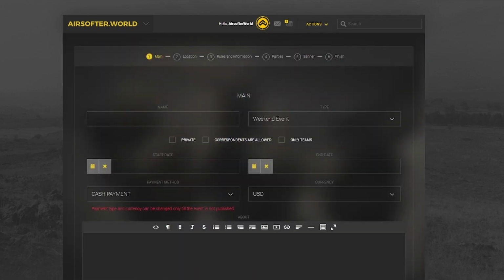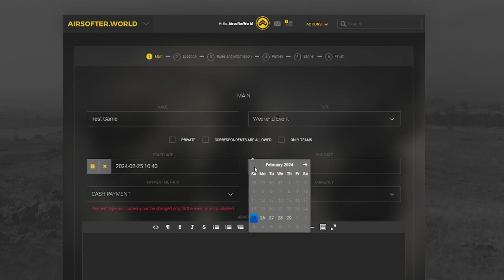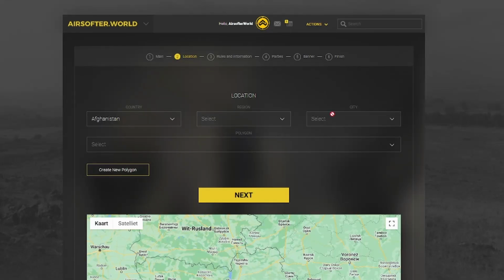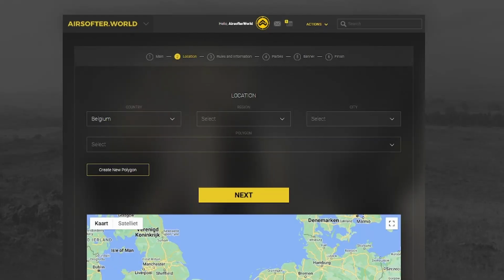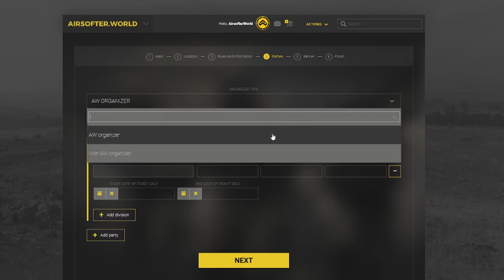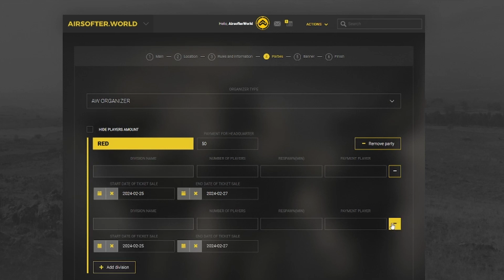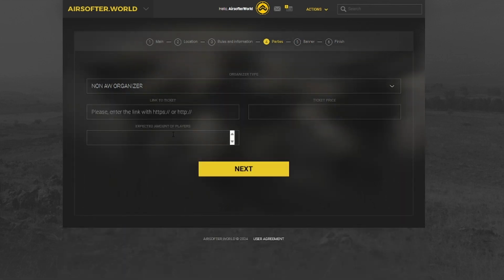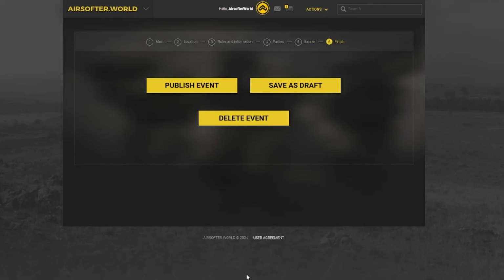How to add events - Airsofter World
Step by step guide on how to add airsoft events on Airsofter World.

00:00 intro
00:37 Main
02:14 Location
02:38 Add location
03:43 Rules and Regulations
03:57 Parties (Teams)
04:33 AW Organiser
05:50 Non AW Organiser
06:16 Banner
06:56 Finish